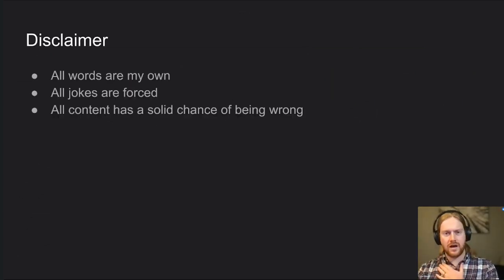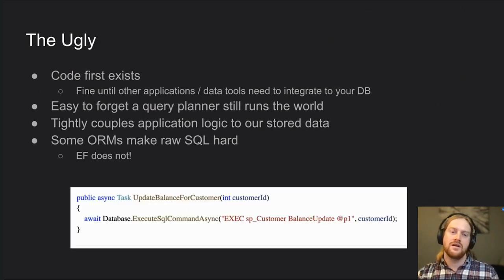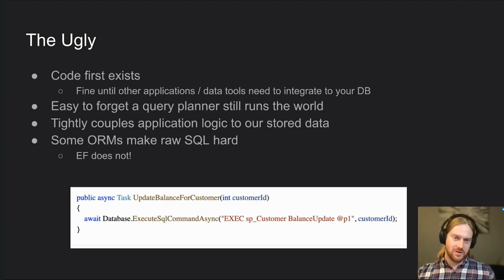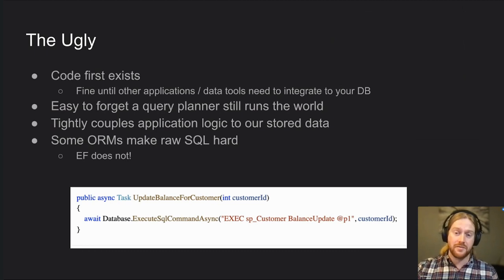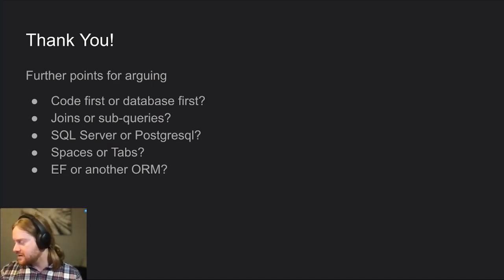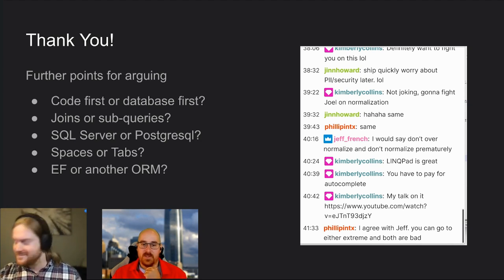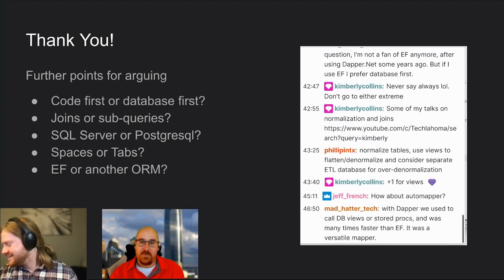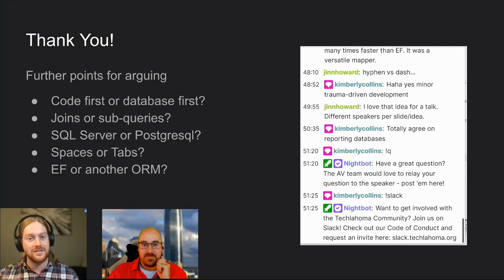Joel Maupin - ORM: The good, the great, and the ugly - OKC#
Join Joel Maupin as he discusses his view of the pros and cons of ORMs. ORMs or Object Relational Mapping are a class of tools that empower a programmer to easily work with the structures of a relational database as objects in code. As we all know "with great power comes great responsibility", and these tools are not immune to the leaky abstraction problem.

Since this is a lunch talk and we all have too many things bouncing around in our brains the talk will be (hopefully) entertaining and geared around examples in C# and postgresql.

Joel says his mission is to move us all to postgresql against our will because he cannot afford the licensing costs for MSQL.

Stick around after the talk to chat with Fletch from Jinn Studios and the Twitch Community with their questions and comments.

Joel's promised Links from the video:

Article that sparked the idea in my head that ORMs aren't flawless pieces of software: